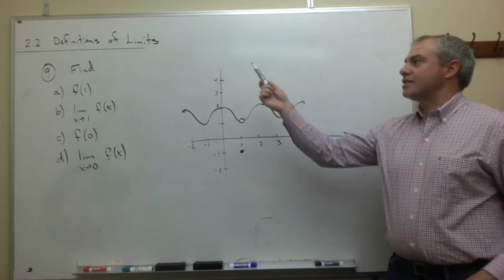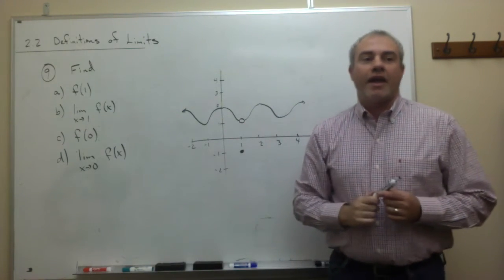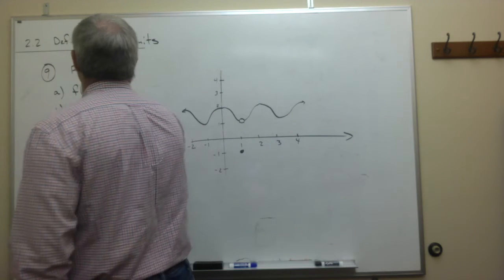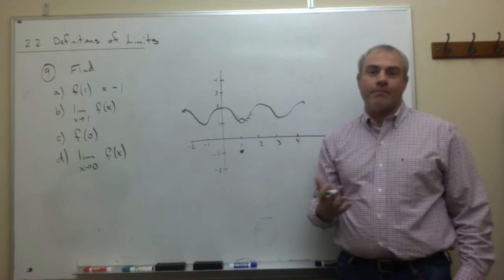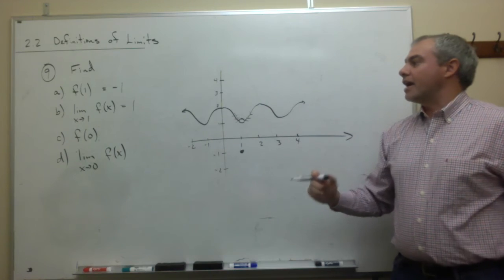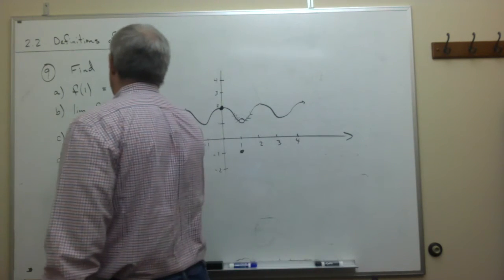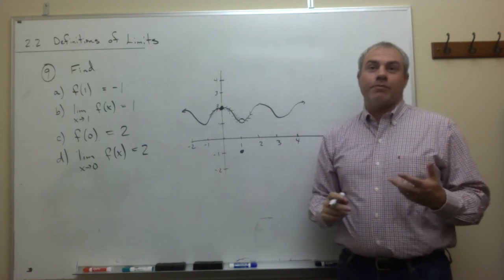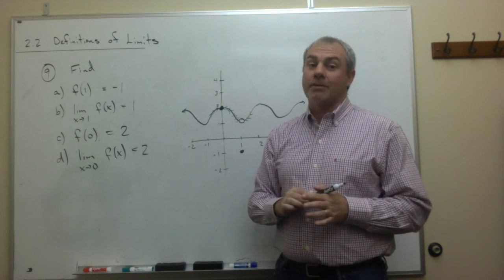Definitions of Limits, Example 2